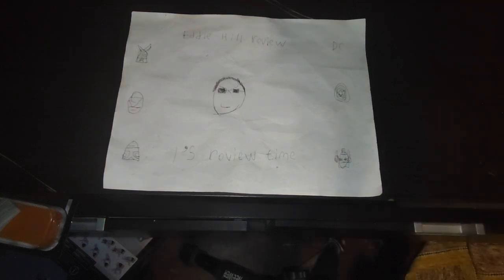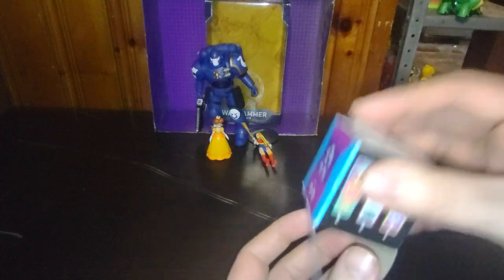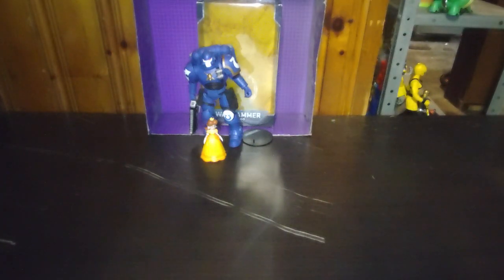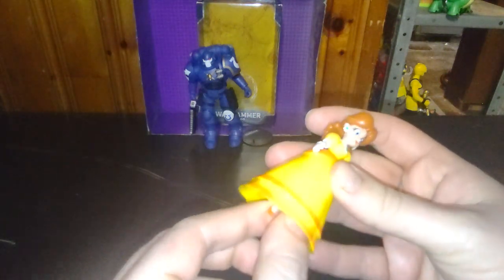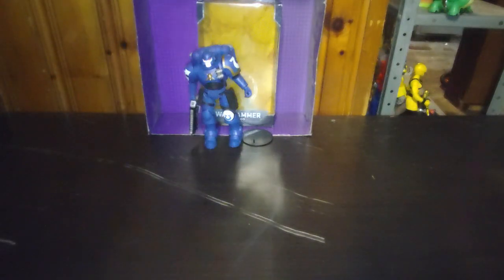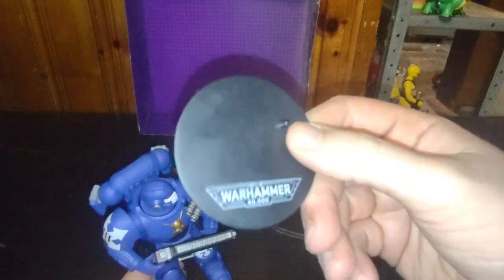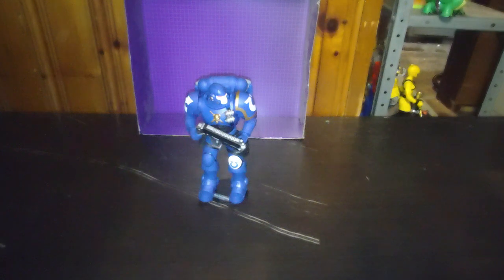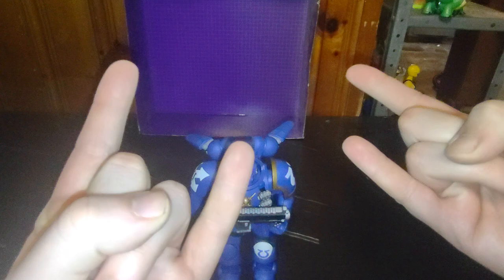1983 MCFARLAND WARHAMMER SPACE MARINE AND RANDOM FIGURES 1/24/24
EDDIE HILL REVIEWS: 1983 MCFARLAND WARHAMMER SPACE MARINE AND RANDOM FIGURES  1/24/24